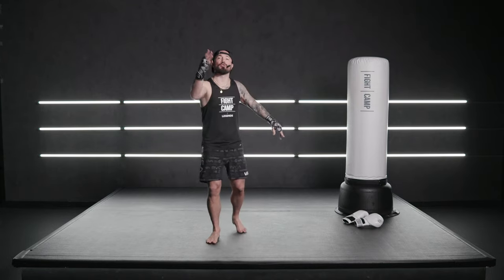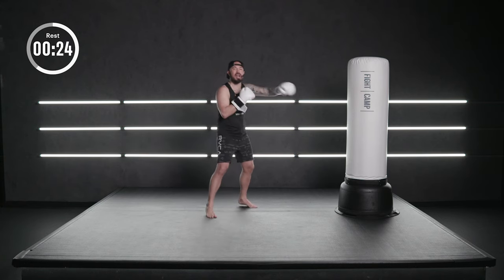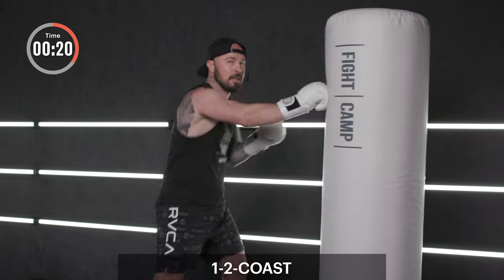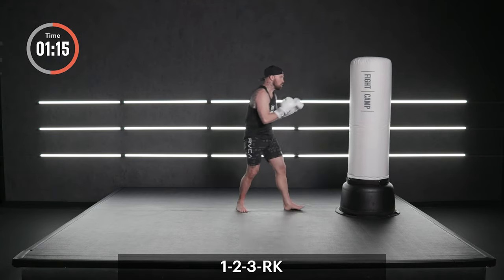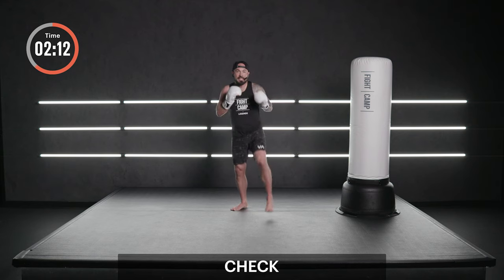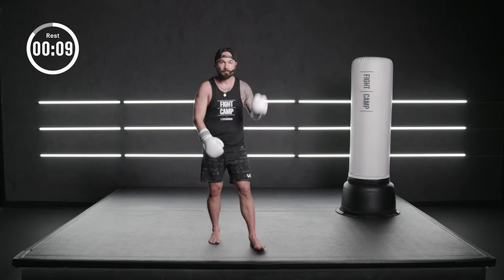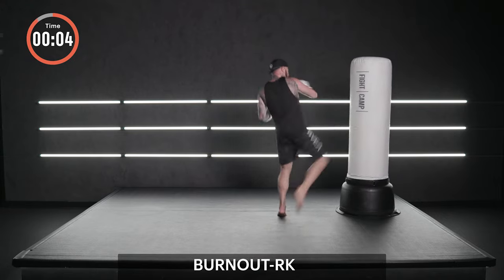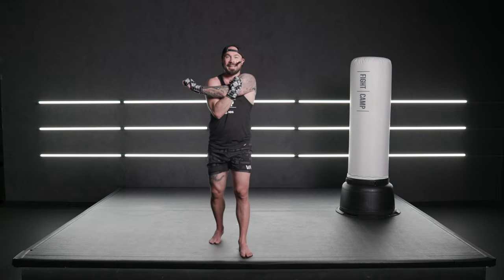20 Min Kickboxing Workout | At Home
20-minute kickboxing workout taught by kickboxing fighter & FightCamp Trainer Aaron Swenson. You can do this workout at home with or without a punching bag. If you don't have a heavy bag, you can shadowbox following along to the workout.

In this workout, you will be doing the following basic boxing punches and kickboxing kicks including jab, cross, lead hook, rear hook, lead uppercut, and rear uppercut and lead kick and rear kick.

Here are a few options to get started boxing with FightCamp

▸ Track your workouts like a champion by downloading the FightCamp Training Journal for free

[ CONNECT ]